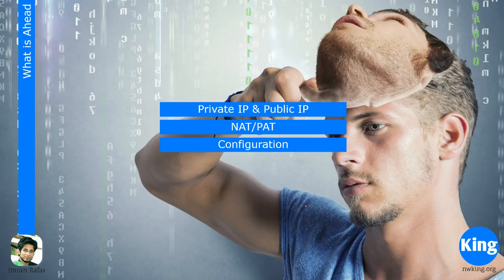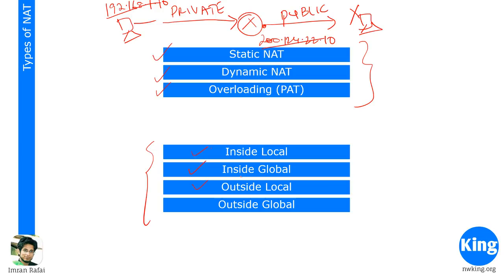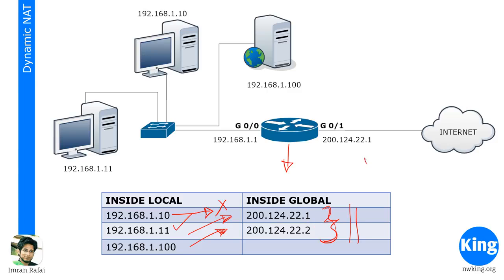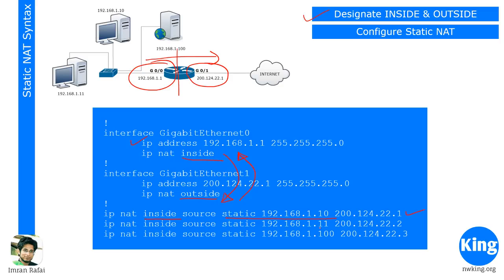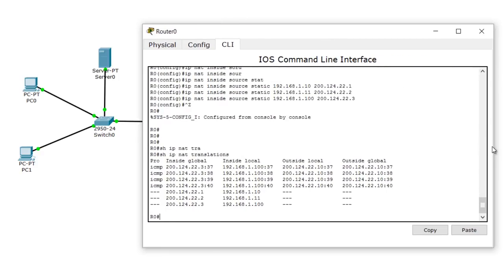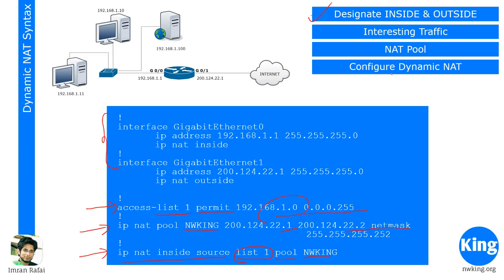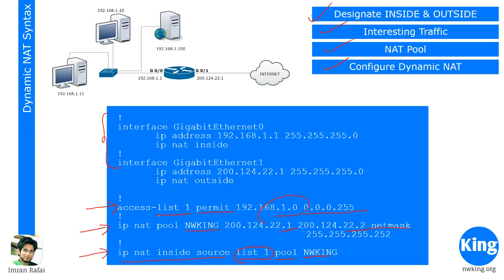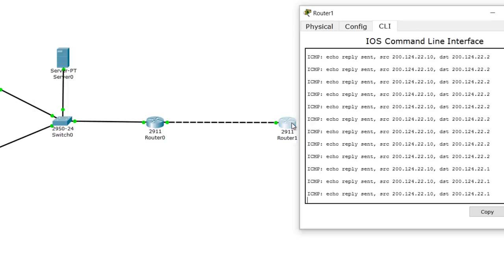Ccna nat pat